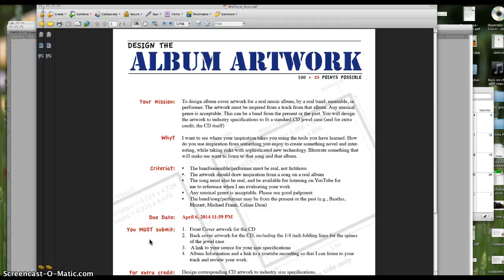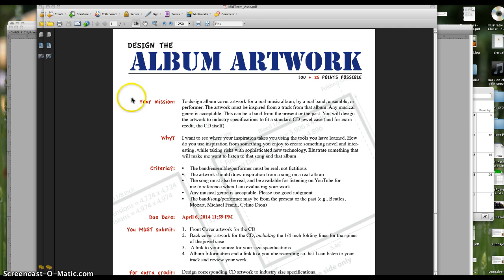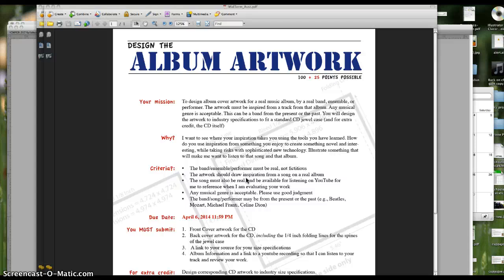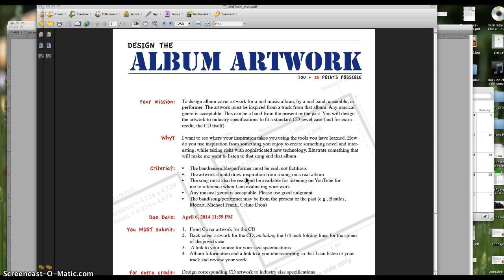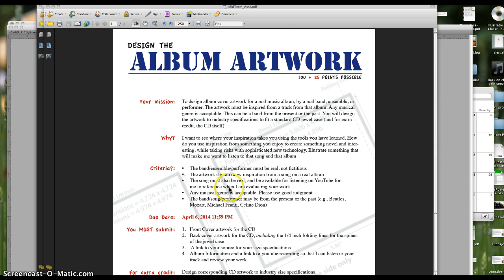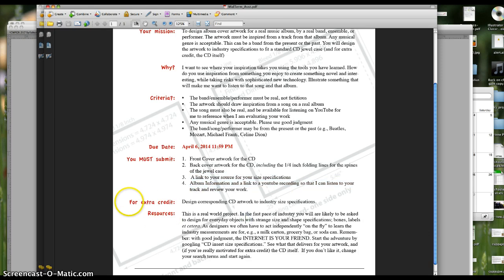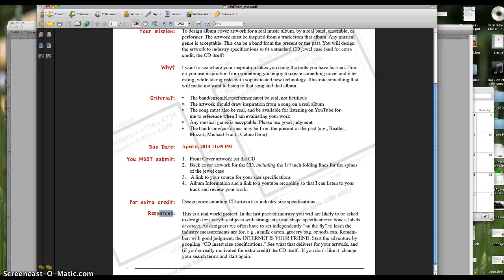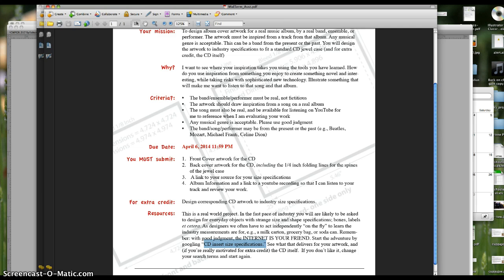Midterm Assignment Preview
Take a glimpse at what you'll be asked to do for your Midterm Assignment due at 11:59 PM April 6.